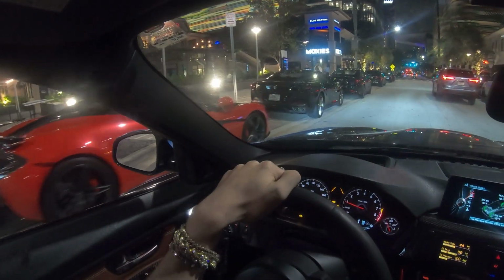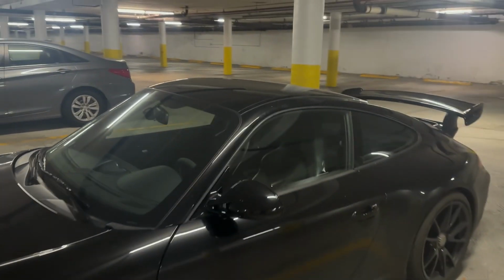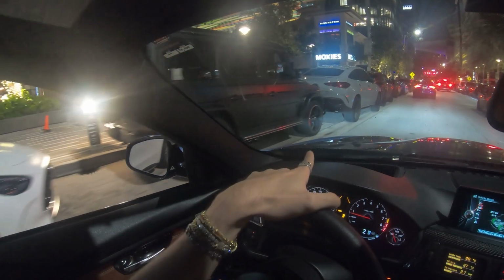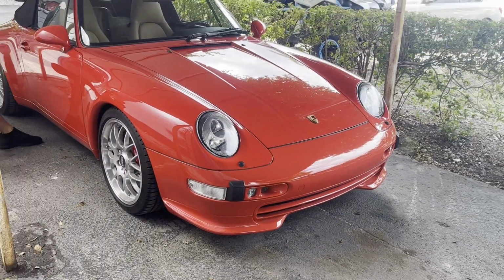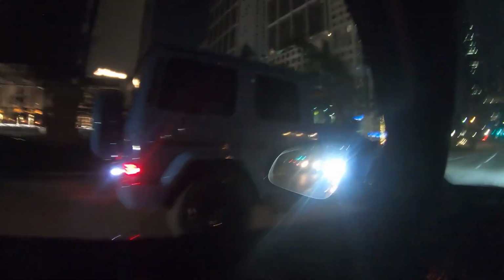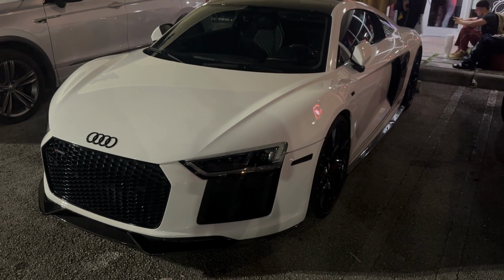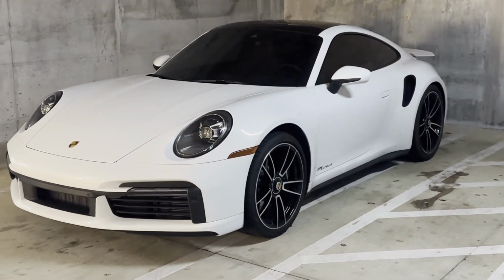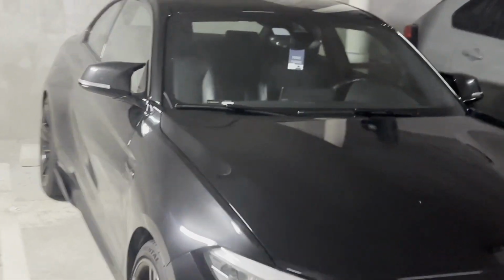Car Spotting Around Miami (August 2024)